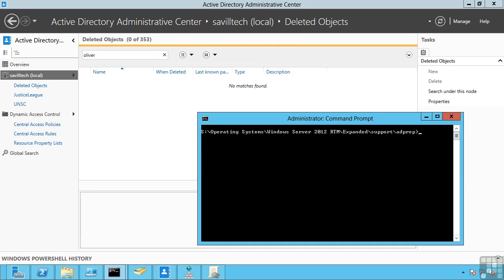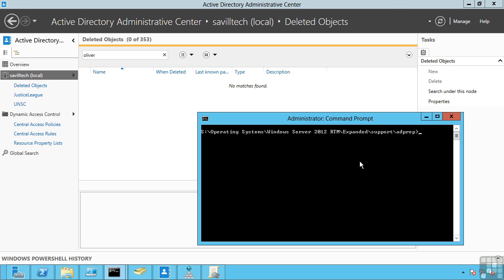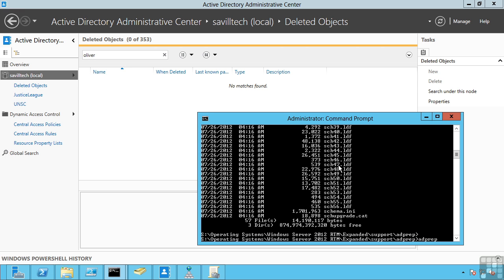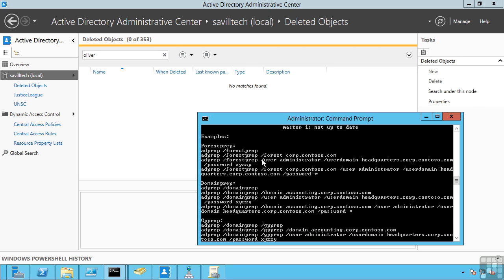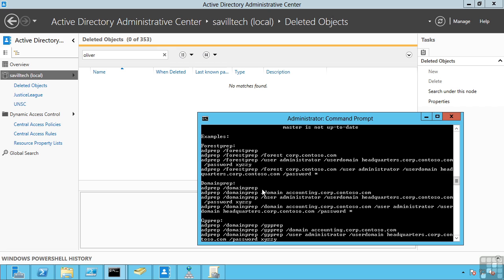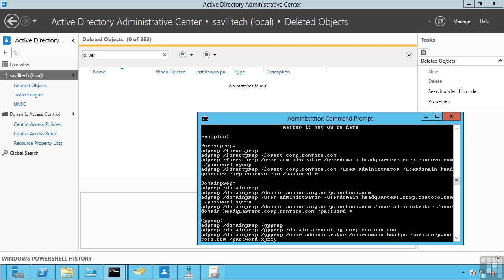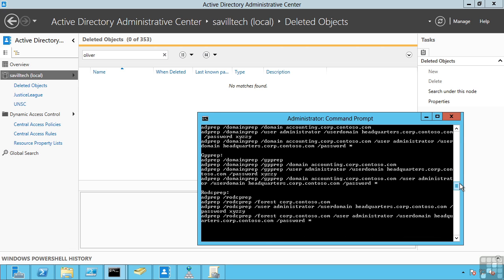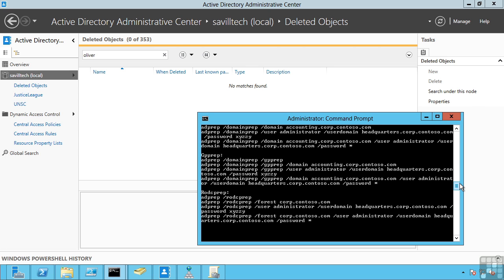Active Directory Upgrade Considerations